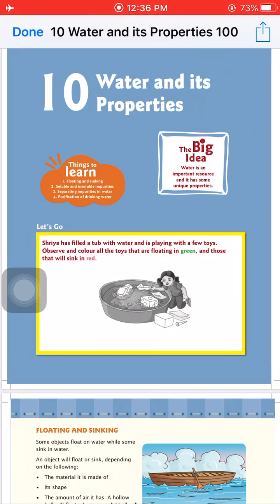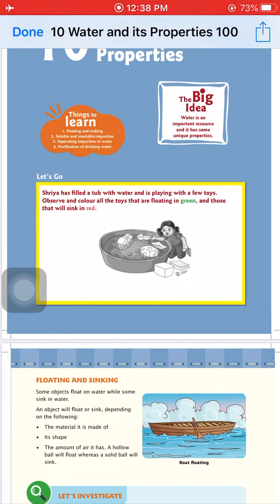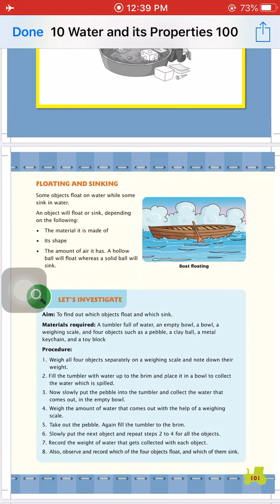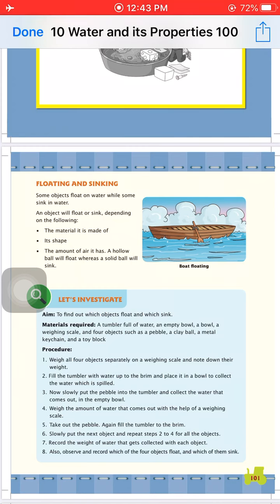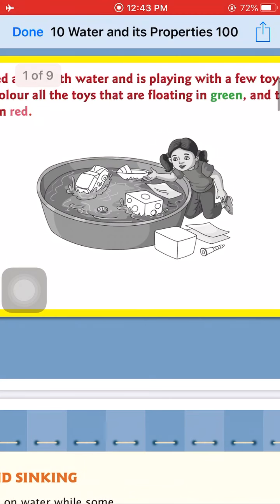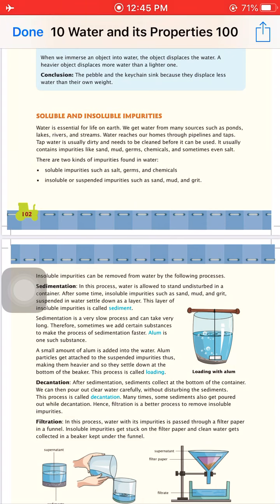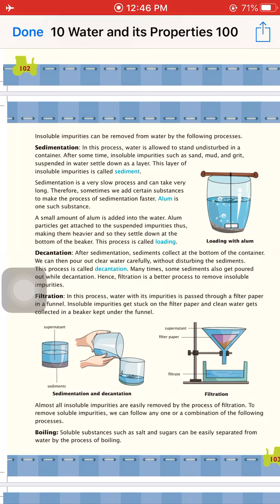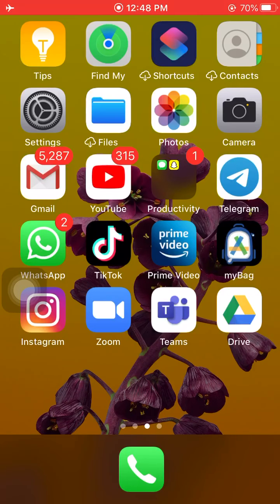CLASS_4 SCI CHP 10 WATER AND ITS PROPERTIES PART 1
CLASS : 04
SUBJECT: SCIENCE
CHAPTER NAME : CHP 10 WATER AND ITS PROPERTIES PART 1